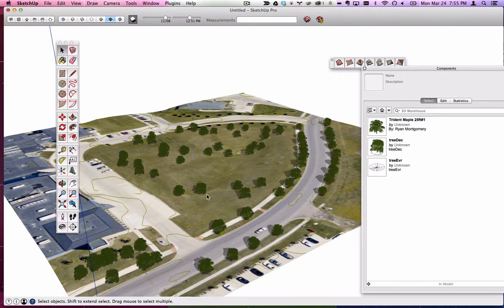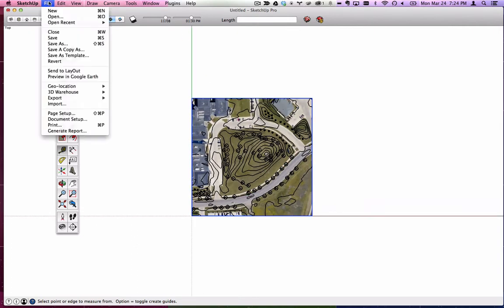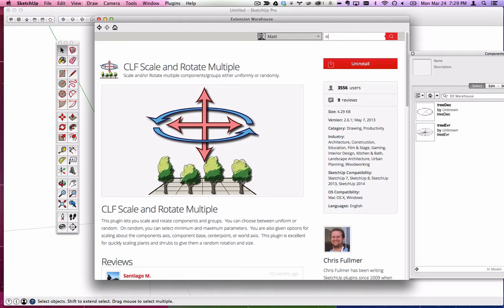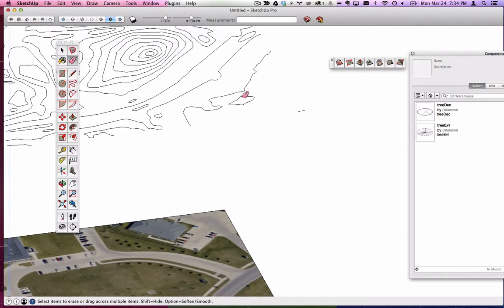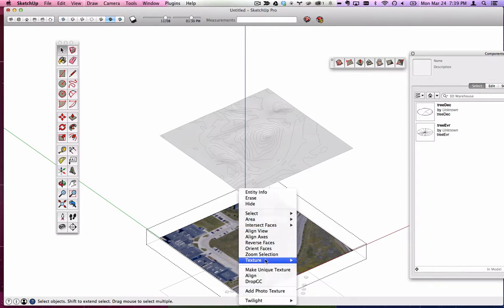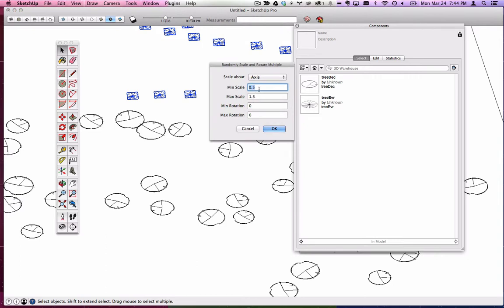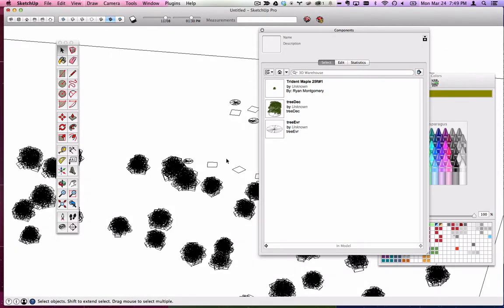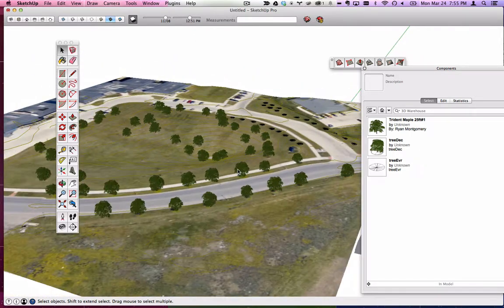Simple Autocad to SketchUp with contours and 3D tree swapping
In this video, I show you how to create a reasonable 3D contour model from contour data. I also show you how to find and swap out some tree components using some freely available lightweight trees (Thanks LandFX).  I also show you how to install and install two nifty plugins: CLF Scale and Rotate Multiple (Thanks Chris Fullmer!) and DropCG (Thanks Rick Wilson / Smustard)